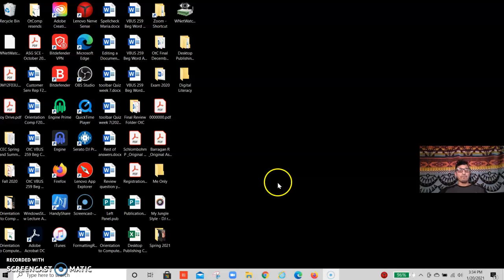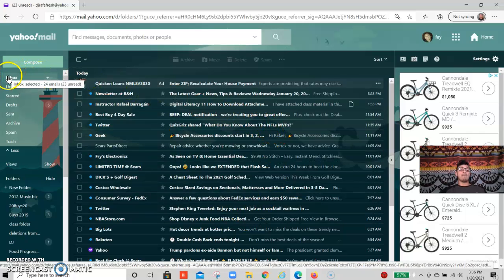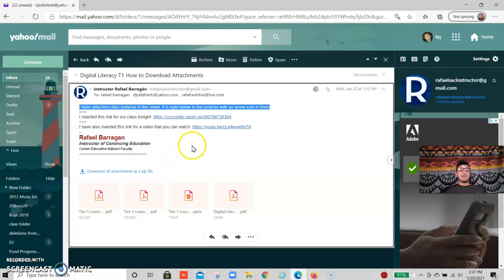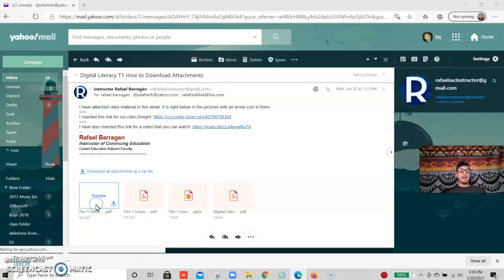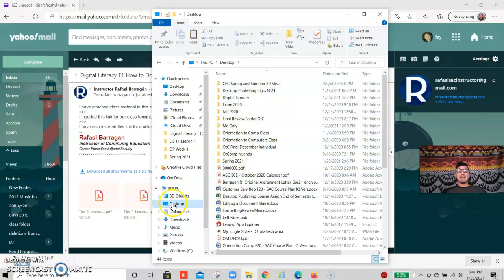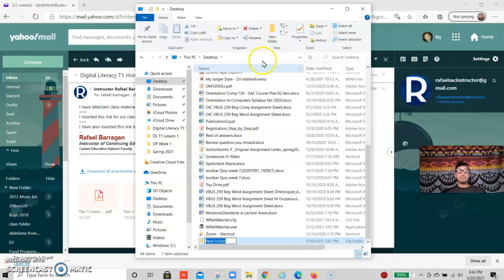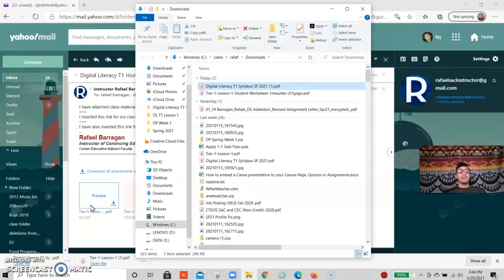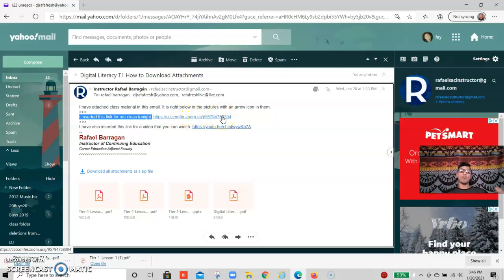Reading your YahooMail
How to read your emai in Yahoo. Message attachments and Links explained. Create a folder for specific attachments.